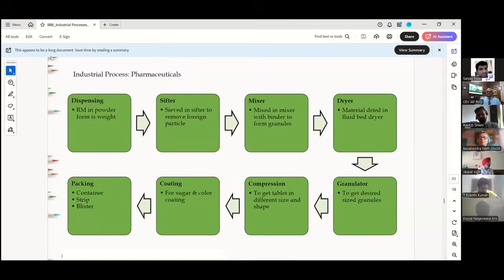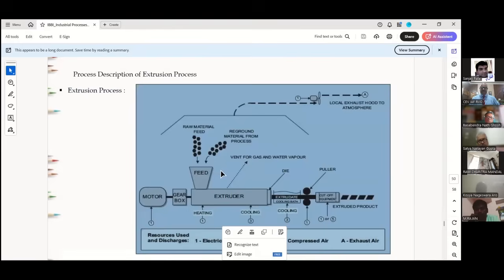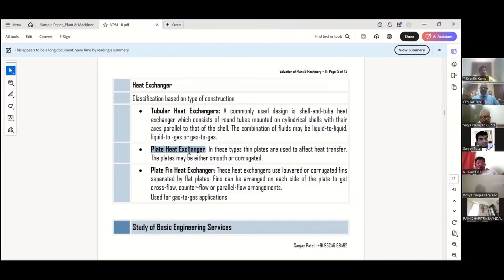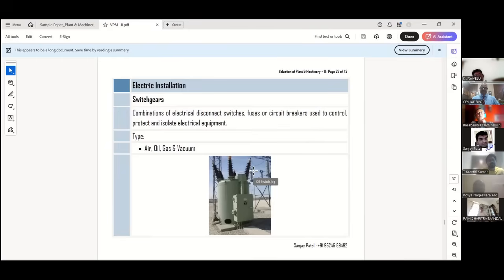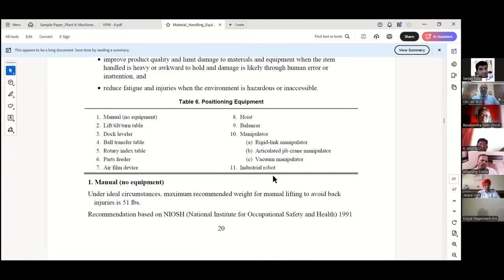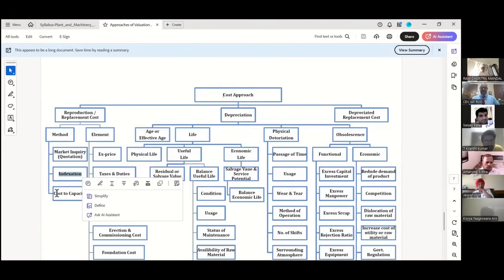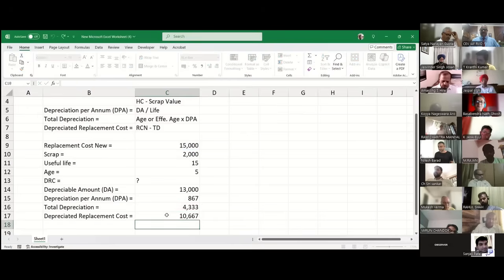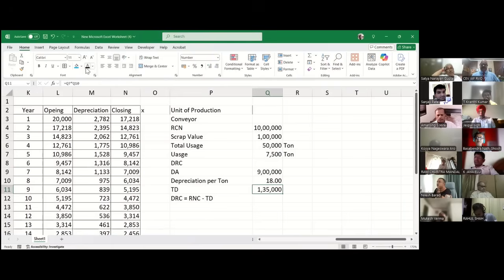VALUATION OF PLANT & MACHINERY: BASICS WITH CASE STUDIES PART-3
BASICS OF PLANT & MACHINERY VALUATION : SERIES-3